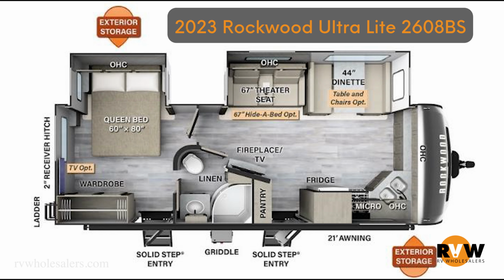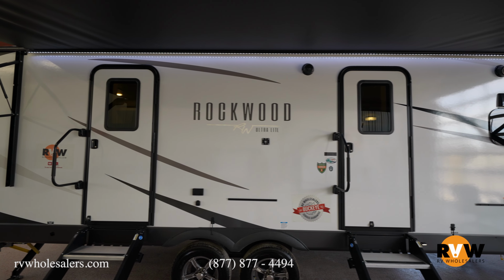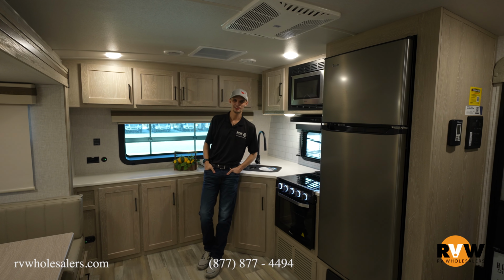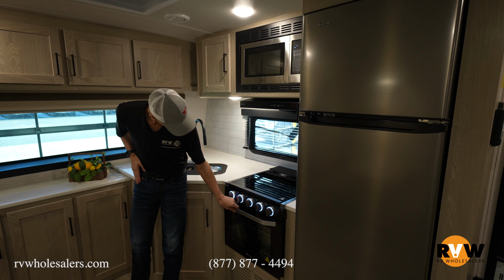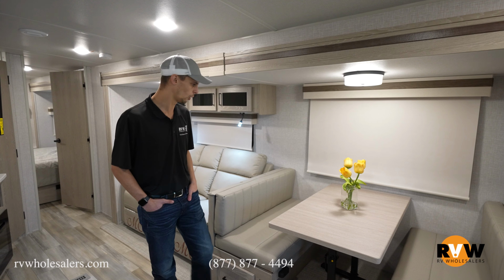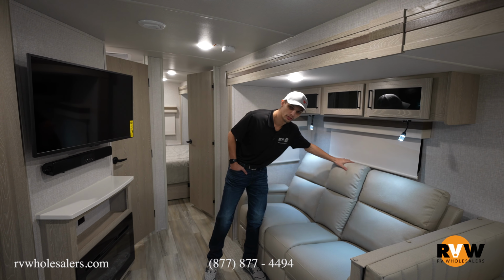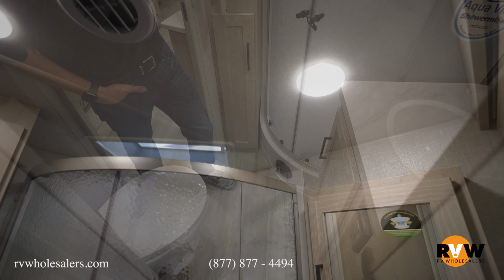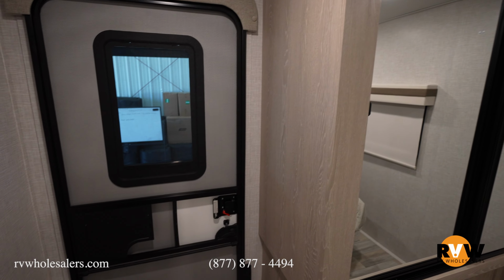2023 Rockwood Ultra Lite 2608BS Travel Trailer Walk-Through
Check out this walk-through on the 2023 Rockwood Ultra Lite 2608BS by Forest River with Mycah Grandstaff from our sales team.

This model features the following:
• Standard Travel Trailer Package F: Tan Fiberglass Exterior | Automotive Windshield (Where Available) | Aluminum Cage Construction Including Roof/Walls | Vacuum Laminated 1 Piece Roof/Walls | Dexter Torflex Torsion Axels with Aluminum Wheels | High Gloss Front Cap | Slam Latch Baggage Doors with Magnetic Door Holds | Spare Tire/Carrier/Cover | Goodyear Endurance Tires with Tire Pressure Monitoring System | 2" Accessory Hitch | 15K BTU Roof Mounted A/C | 50 Amp Service With 2nd A/C Prep | Enclosed Underbelly & Heated Holding Tanks | Exterior Ladder | Power Stabilizer Jacks | Power Tongue Jack | Black Tank Flush | Gas Griddle | All In One Teton HD TV/Wi-Fi Booster/AM/FM Antenna (LTE Prep) | Power Awning with Led Light Strip | Mor-Ryde Strut Assist Steps | Fireplace (Where Available) | Water Saver Shower Miser | Pre-Wire For Back Up Camera | Large Flat Screen TV | Solid Surface Kitchen Countertops | Undermount Kitchen Sink With High Rise Faucet | Hidden Hinge Cabinet Doors | Quick Recovery Auto Ignite Gas/Electric Water Heater | Bluetooth System Control Panel | 11 CuFt 12V Fridge with 200 Watt Solar Panel & 1000 Watt Inverter | Frameless Windows | Key Alike Door and Compartment Locks | Night Roller Shades
• White Exterior With Graphics Package
• Slide Topper (2)
• Day/Night Roller Shades
• Extra Maxxair Ventilation Fan and Vent Cover - Bedroom
• Extra Maxxair Ventilation Fan and Vent Cover - Living Room
• 12V Deep Cycle Battery

Rockwood Ultra Lite 2608BS Approximate Specs (May Be Inaccurate Depending on Options)
• Axle Weight - 5,753 lbs
• Awning Size - 21 ft

00:00 - Rockwood Ultra Lite 2608BS Specs, Exterior
01:32 - Front Kitchen
02:48 - Living Area
03:52 - Bathroom
04:30 - Bedroom